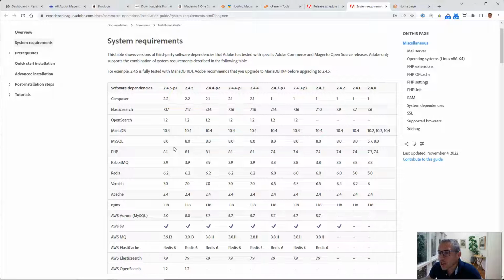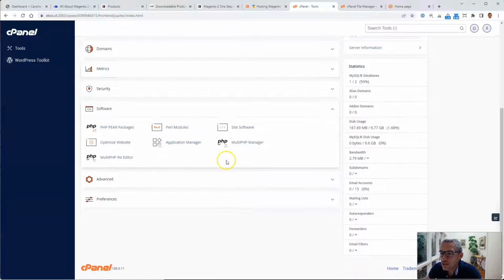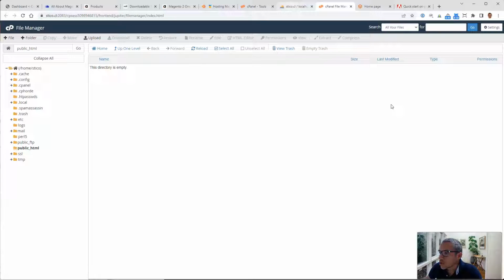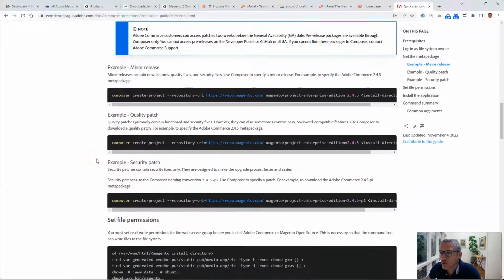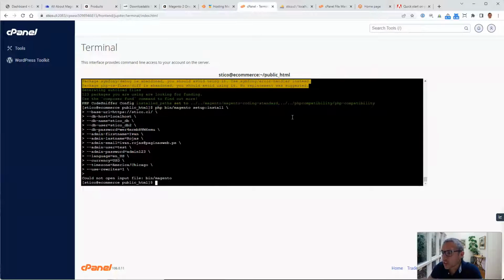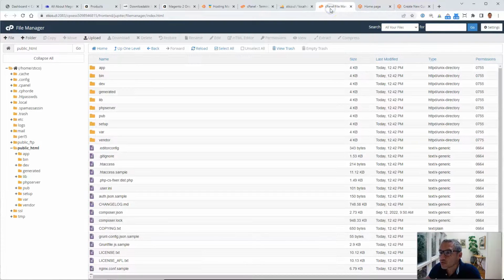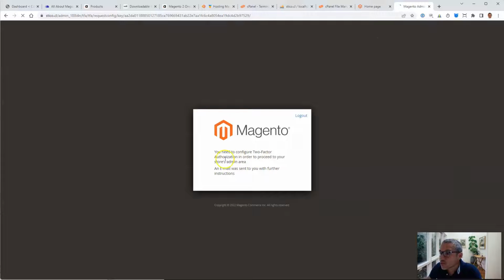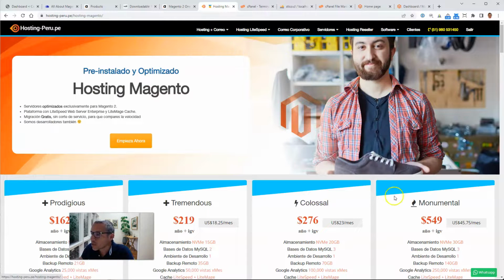How to install magento 2.4.5 in cpanel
step by step how to install magento 2.4 in cpanel.

- Datacenters in Virginia and Oregon USA, Germany, Finland and Peru.
- Litespeed, nGinx or apache
- Free instalation
- Free and premium support for Magento 2